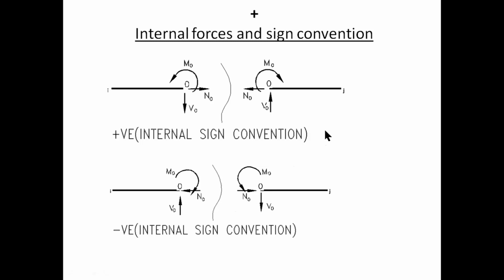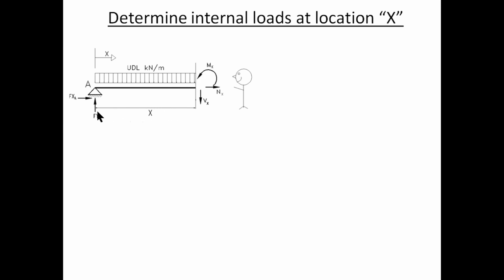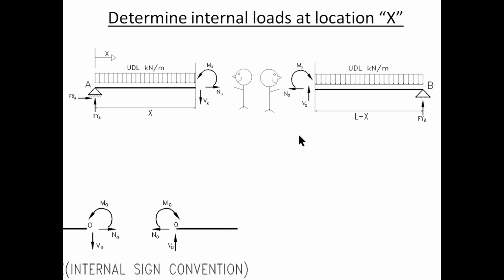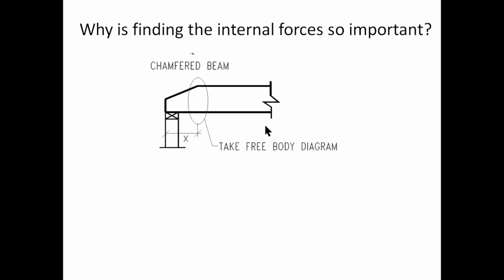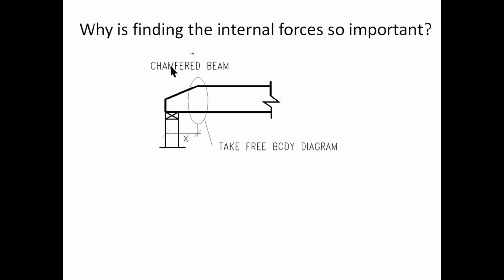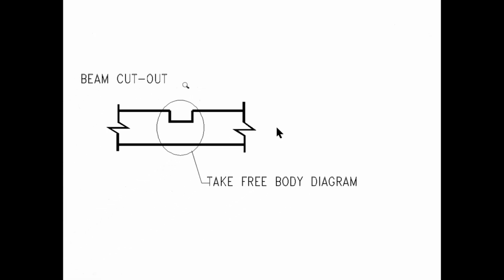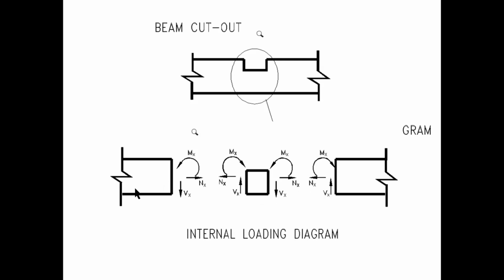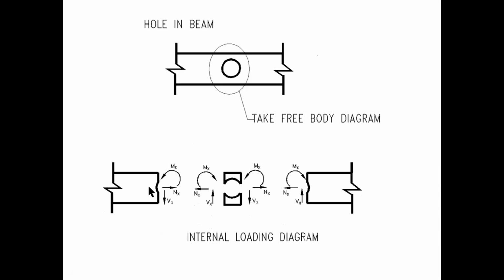Internal beam loading Part 1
In this first part of the video, we provide an introduction to internal loading and emphasise the significance of assessing it at various points along a beam. Evaluating internal loading is crucial for determining the applied flexural bending and shear stresses within any structural element. Additionally, we present straightforward methods for understanding how to discern whether an internal load direction is positive or negative. Furthermore, we  examine the internal load paths in structural members such as chamfered beams, beams with box cut-outs, and beams with holes. .  We hope you find this video both informative and engaging. Thank you for your support!